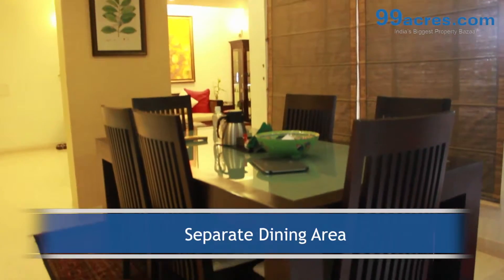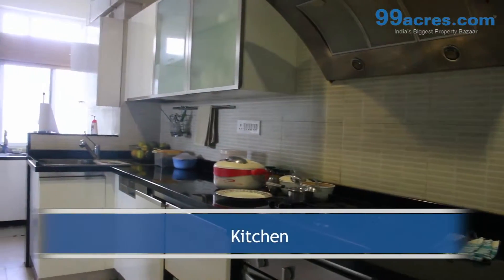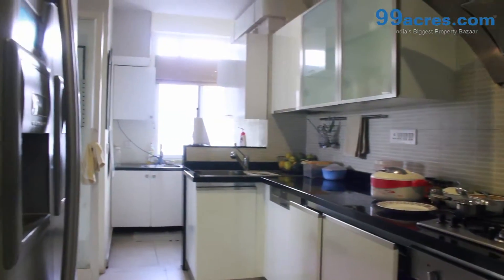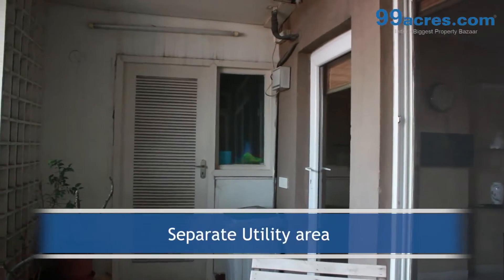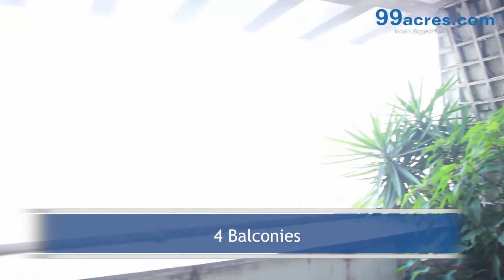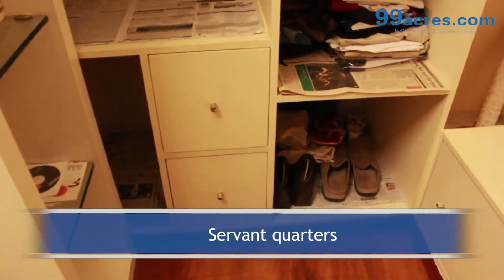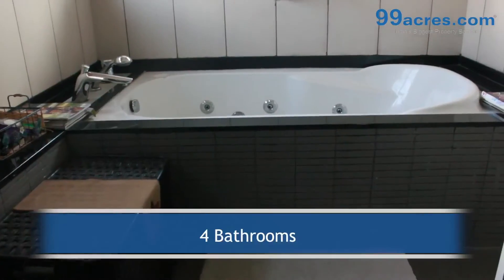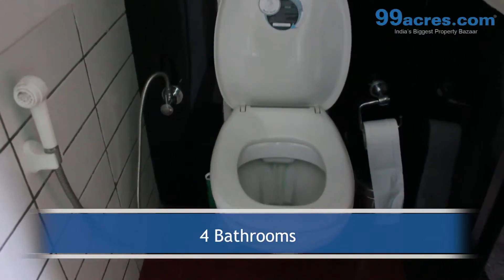4BHKResidentialApartment SalarpuriaSilverwood B10805981